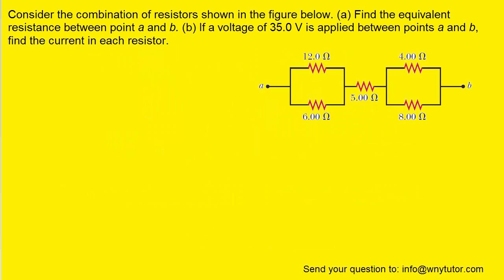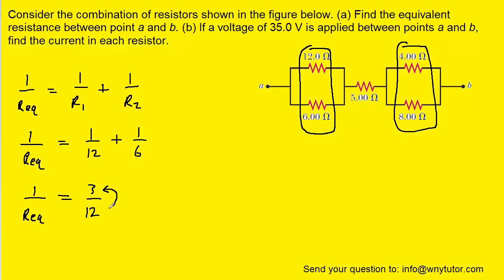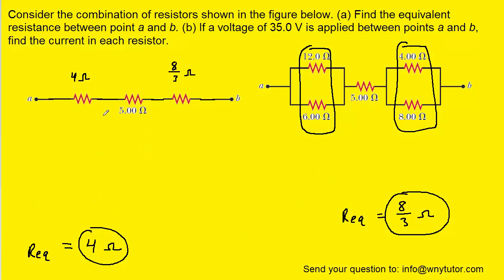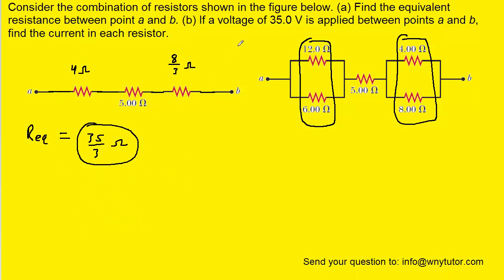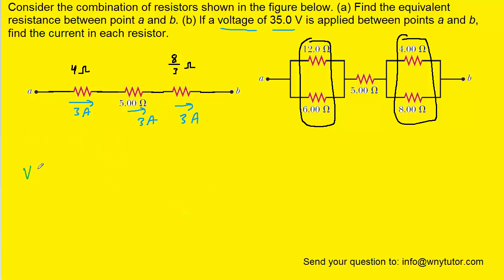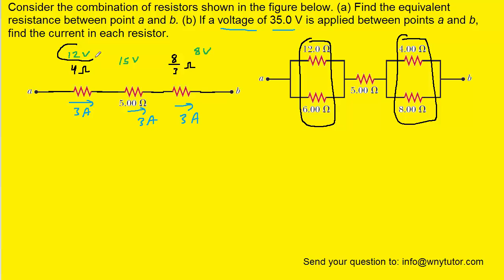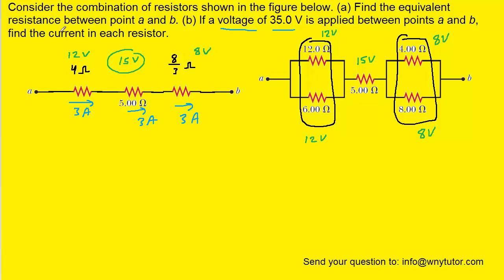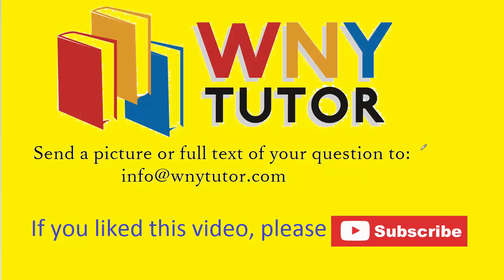Consider the combination of resistors shown in the figure below. (a) Find the equivalent resistance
Consider the combination of resistors shown in the figure below. (a) Find the equivalent resistance between point a and b. (b) If a voltage of 35.0 V is applied between points a and b, find the current in each resistor.